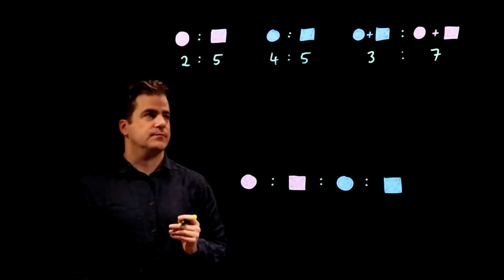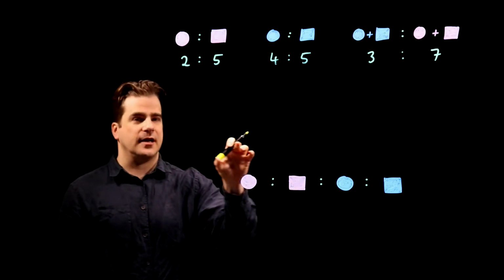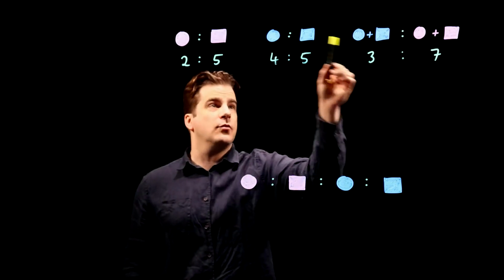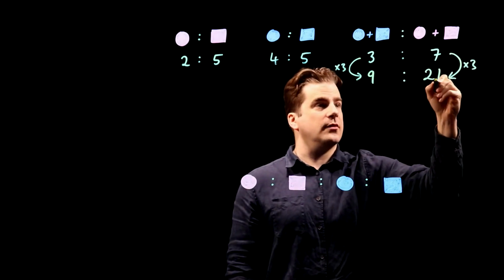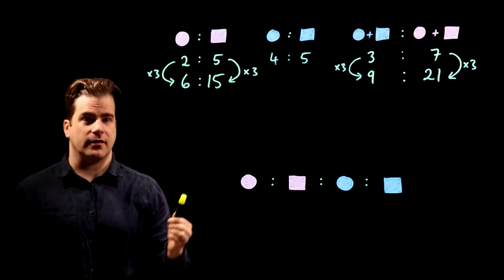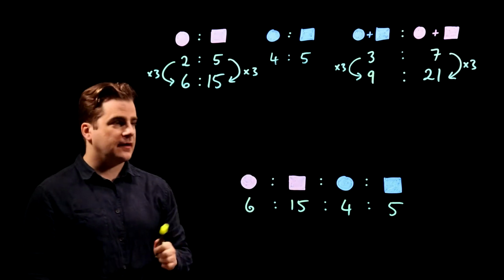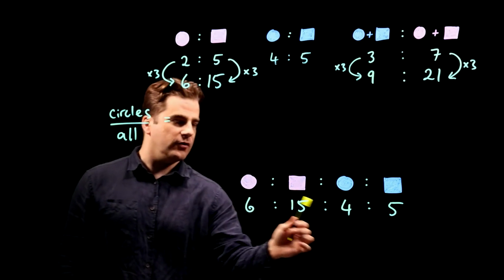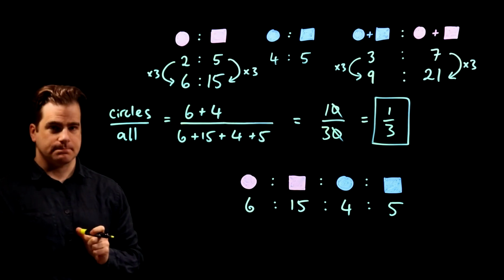Ratios. GCSE 9-1 Maths Edexcel June 2017 Paper 1H Q14